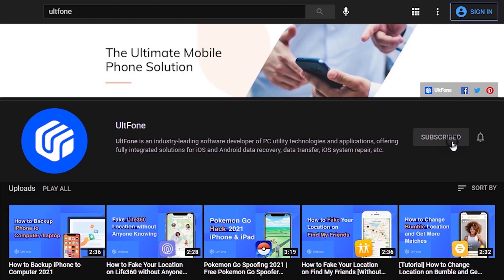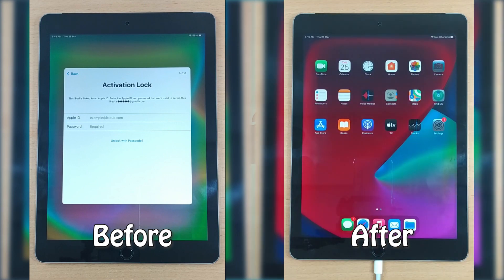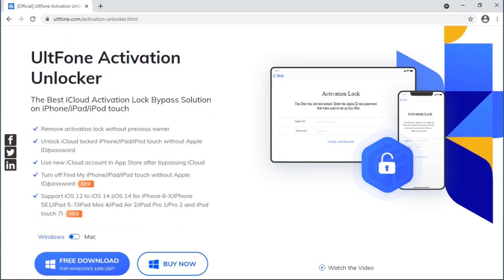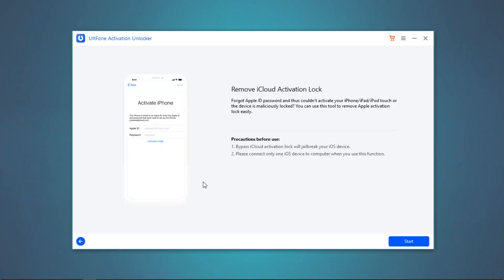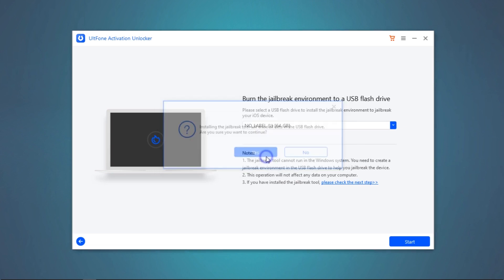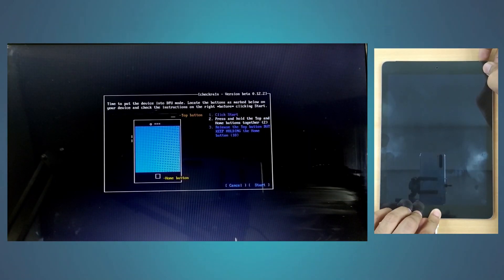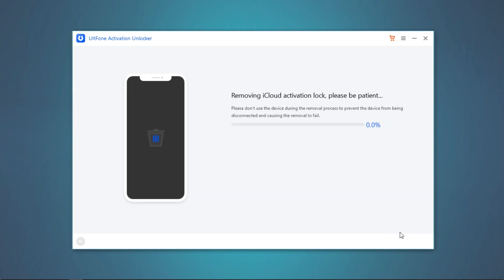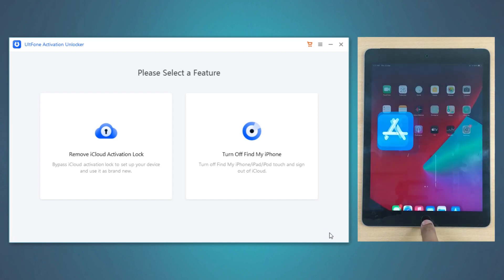How to Remove iCloud from iPad Without Password✔️ iPad Activation Lock Removal 2023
In this video, we're gonna show you how to unlock iCloud locked iPad and remove iCloud account from iPad if you forget password. Best iPad Activation Lock Removal Tool-UltFone Activation Unlocker ：

⚠Important notice:
2. UltFone Activation Unlocker is only designed to help individual users who forgot their Apple ID or Apple ID password, commercial use is not permitted.
3. This tool is unable to obtain access to credentials, compromise personal data or cause serious harm to others. Do not try to violate YouTube community guidelines.
4. This tool will jailbreak your iOS device before removing iCloud Activation Lock or turning off Find My iPhone.
5. Once succeeded, you are unable to use the phone for the function of phone call, cellular and iCloud with your Apple ID. However, you can log in a new Apple ID through App Store in Settings and install Apps in App Store.
6. This tool currently only supports iOS devices with A7 to A11 Bionic running iOS 12 to iOS 16.
7. Restarting, updating and restoring the device to factory resettings after the removal will bring the device back to the Activation Lock screen.

⏰Key moments in this video:
00:00​ Introduction
00:32​ Preparations before iPad activation lock removal
01:25 Jailbreak your iPad
01:44 Remove iCloud from iPad

1. How to Activate iPhone without Apple ID and Password
2. How to Unlock iCloud Locked iPhone | Support from iPhone 6 to iPhone X
3. How to Bypass iCloud Activation Lock on iPad iOS 14/13

📃Related Articles:
1. How to Bypass Activation Lock on iPad: